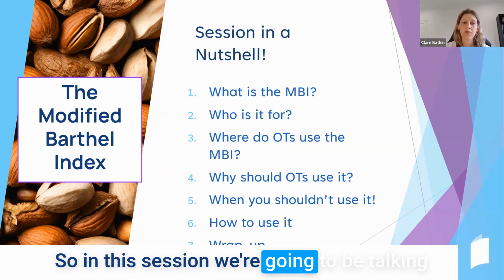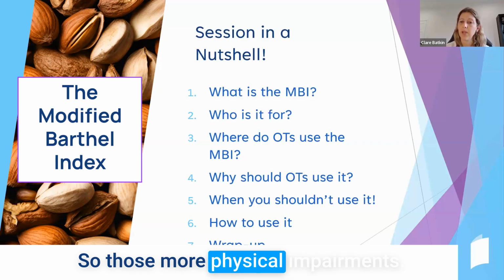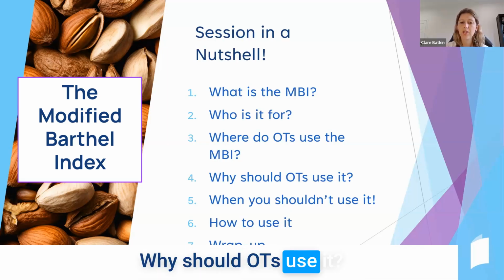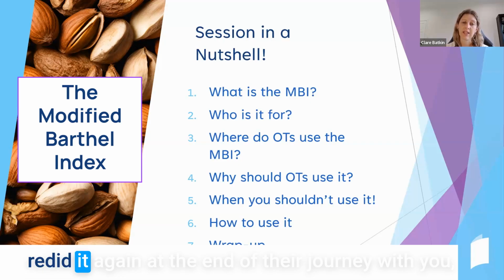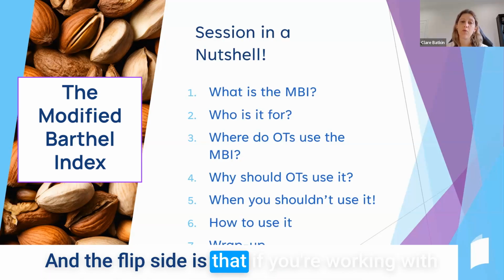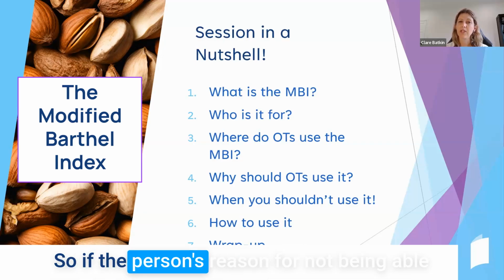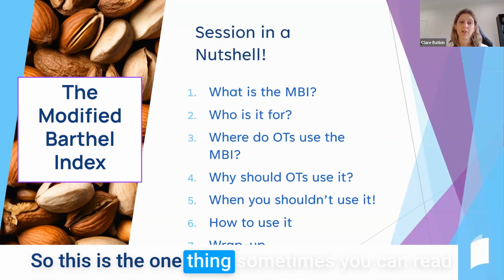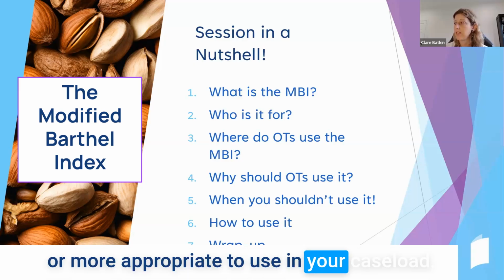What is the Modified Barthel Index? What OTs need to know!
One of the most common standardised assessments you’ll come across when working with adults with physical impairments is the Modified Barthel Index.

But it can be a bit confusing!

Sometimes people are using it with the wrong population.

Or they’re asking people to rate themselves interview-style (hot tip – this isn’t the right way!).

Or they’re not sure whether to use the Shah scoring or the Collin scoring.

Or if you’re a uni student who has only read about it in a textbook or assignment, you probably still don’t know exactly what it looks like and how and when to use it.

But it is worth understanding. It is commonly used in Australian hospital settings for discharge planning, and in functional capacity assessments for NDIS participants in the private sector.

So that’s why we covered it in a YOTT Connector webinar!

YOTT Connector is a CPD membership built for OT students. It will help you connect the dots between what you learn at uni and what you need to know to be a great OT.

If this video was helpful and you want to see the full recording, sign-up for the YOTT Connector membership